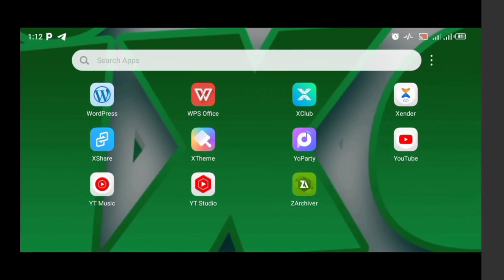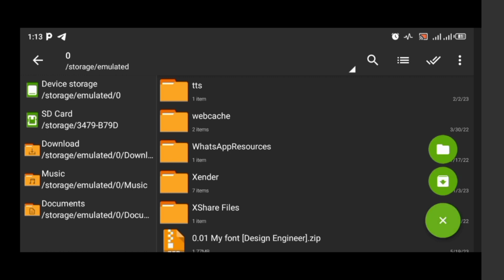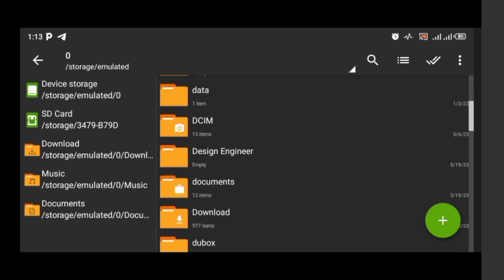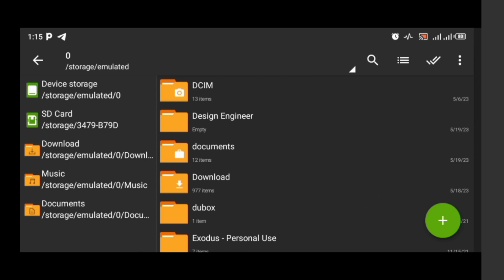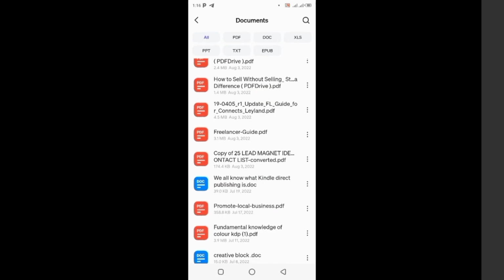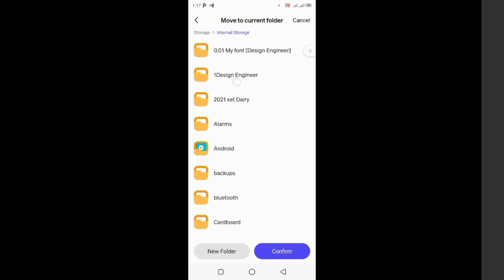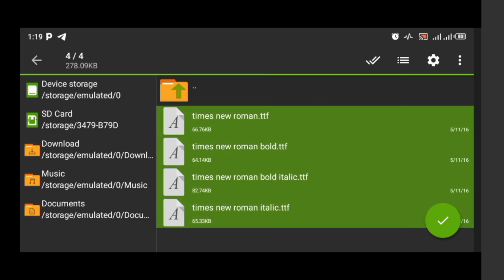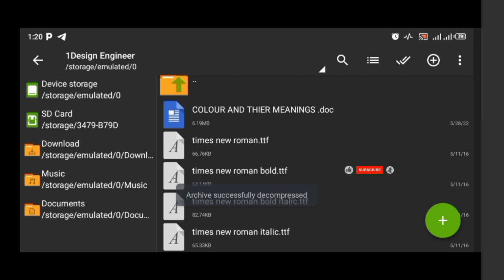Zachiver | How to arrange your design resources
Zachiver is one of most used application to unzip,compress documents. it is available on playstore for free.

In this video i would use Zachiver to arrange design resources and properly sort out them into a unique files. with this Zachiver tutorial, you would also learn the best way to unzip files.

So tap the video to learn the best of Zachiver